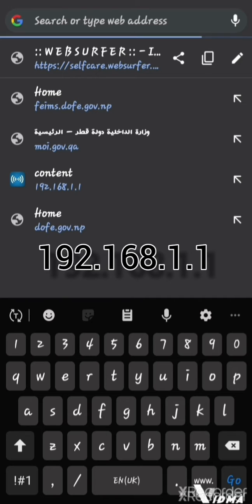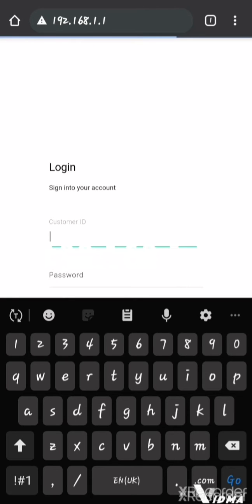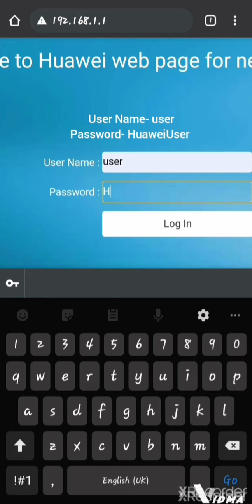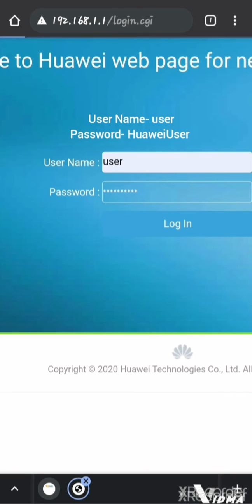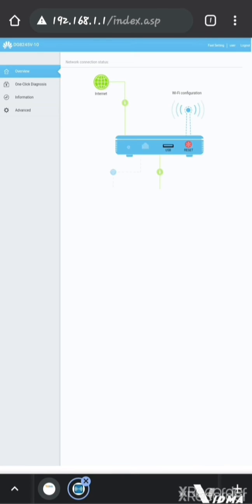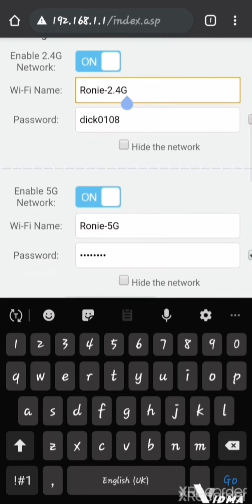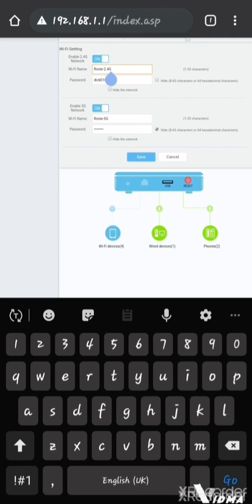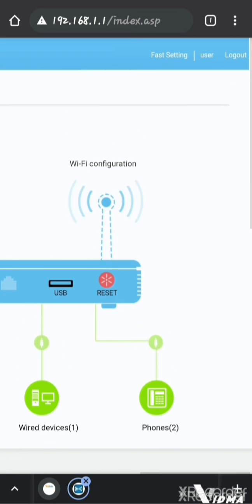Vodafone Fiber Router Configuration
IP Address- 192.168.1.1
User Name- user
Password- HuaweiUser

Once You've Access The Router Profile You Can See The Logo Of WIFI Configuration You Can Choose That.
You Will Found Your Existing Wi fi Name & Password You Can Edit And Save Once You Done You Should Log Out Form There.